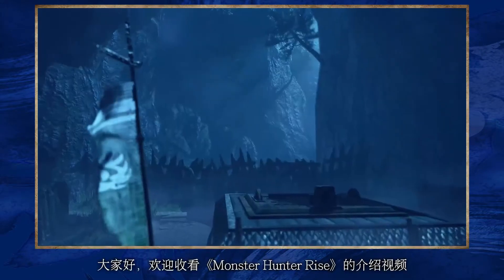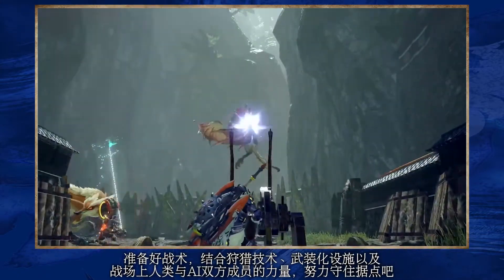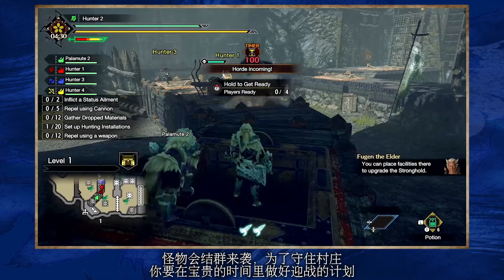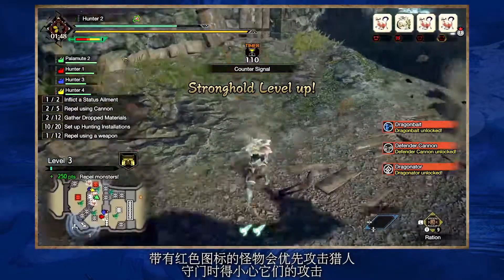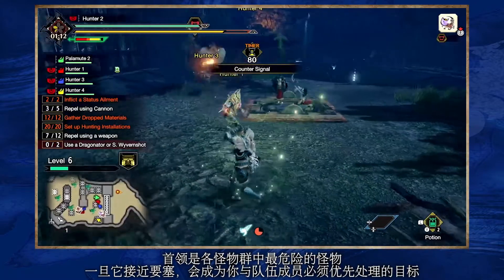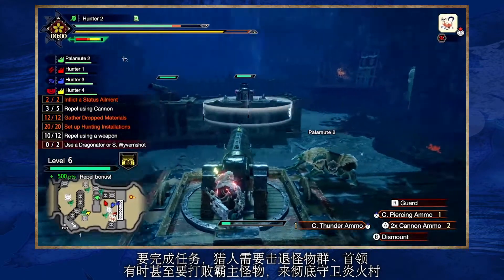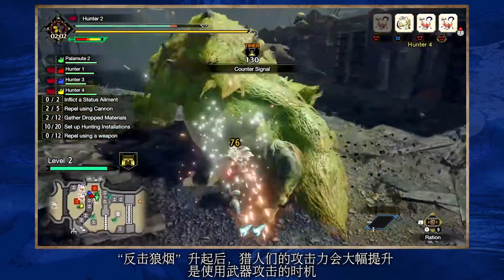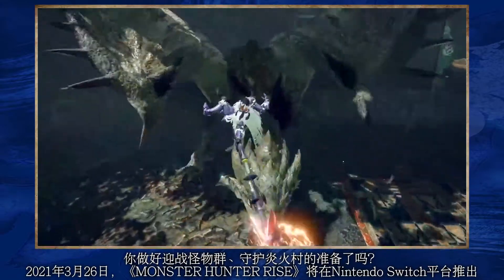《怪物猎人/魔物獵人 崛起》百龍夜行介紹, 抵禦大量怪物侵襲! 【中字】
《怪物猎人/魔物獵人 崛起》百龍夜行介紹, 抵禦大量怪物侵襲!